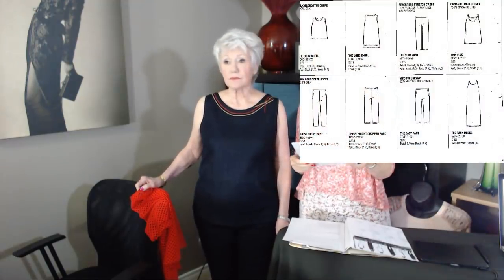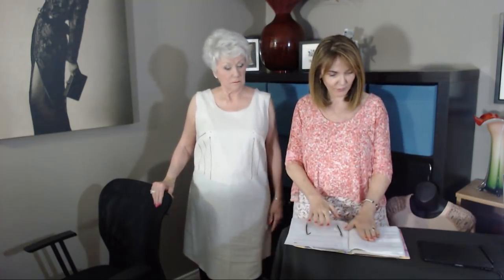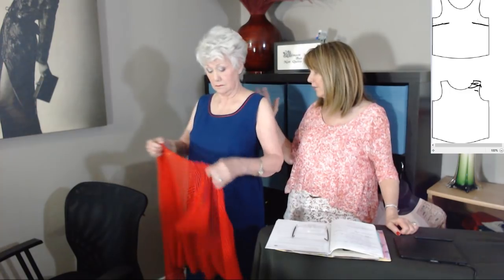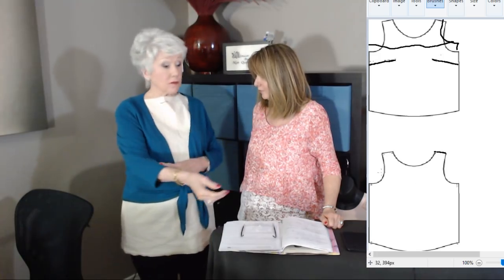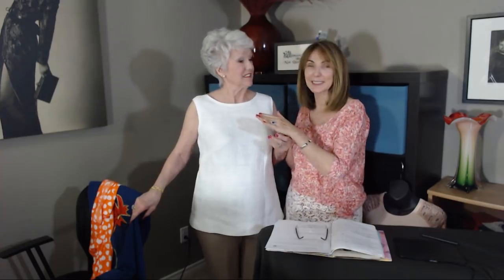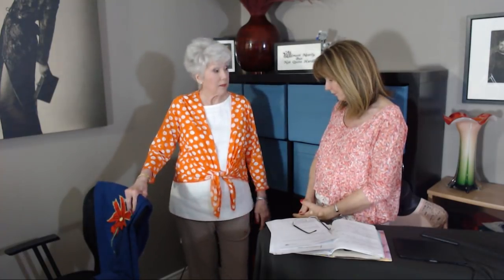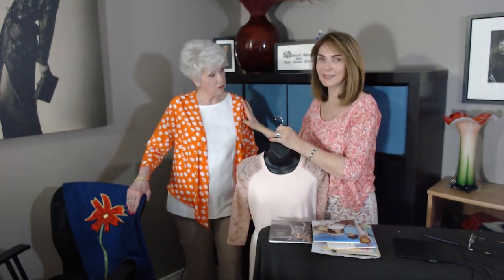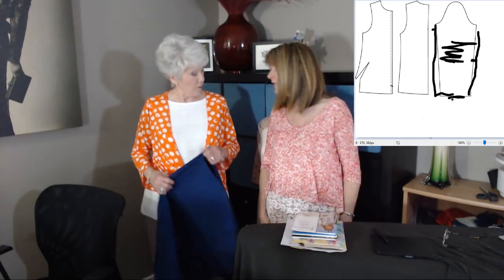Sihouette Patterns - EF's Great Eight Part 2